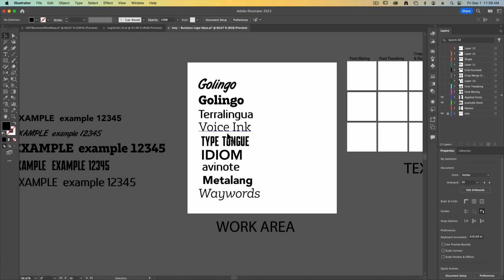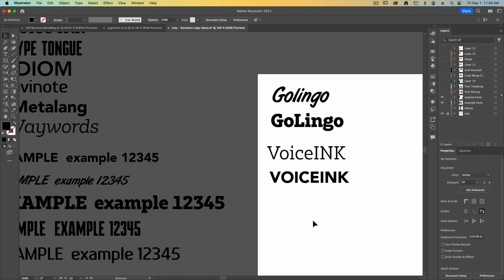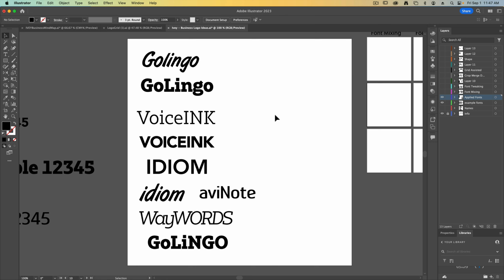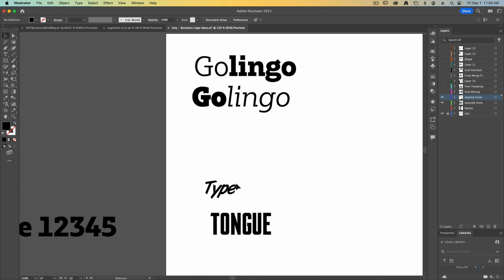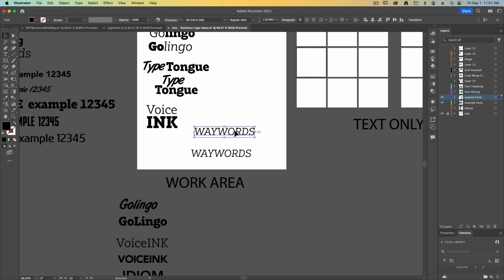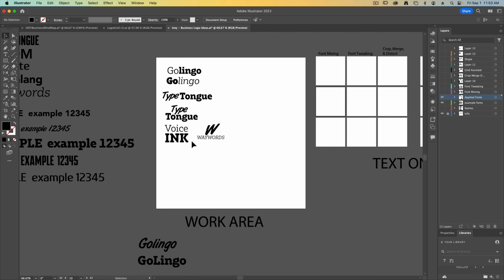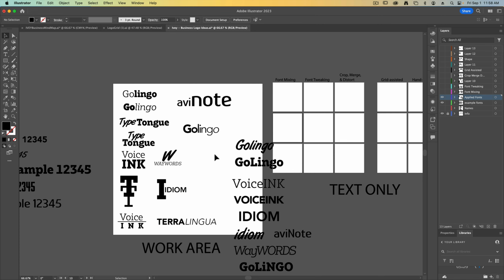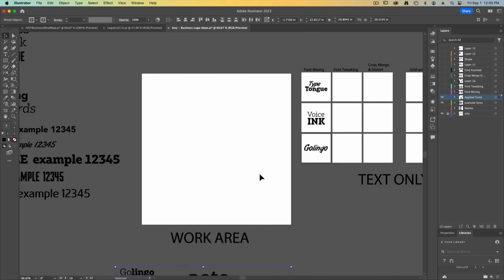ART 315 - Logo Design Concepts - Font Mixing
Learn the art of starting a logo using these exercises.